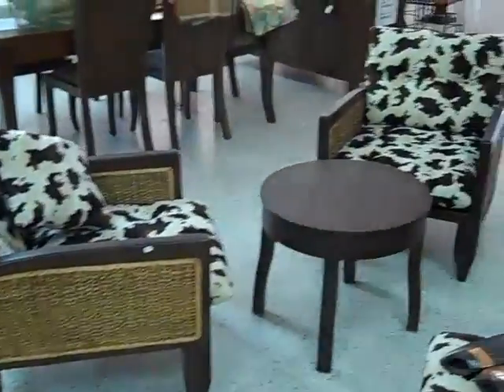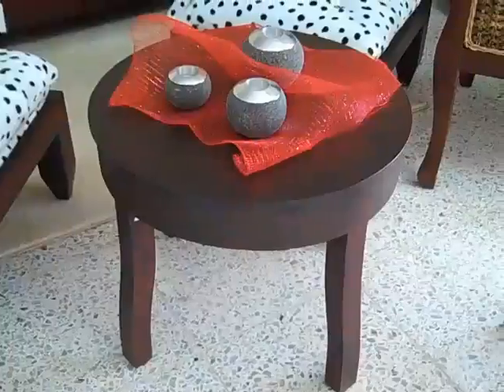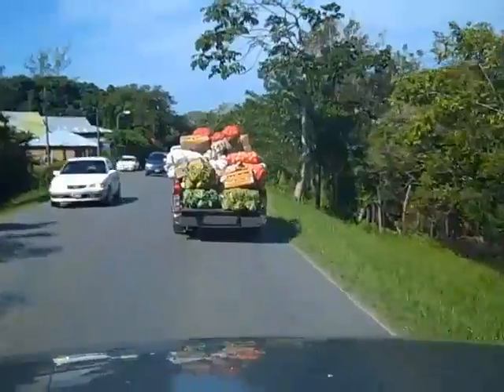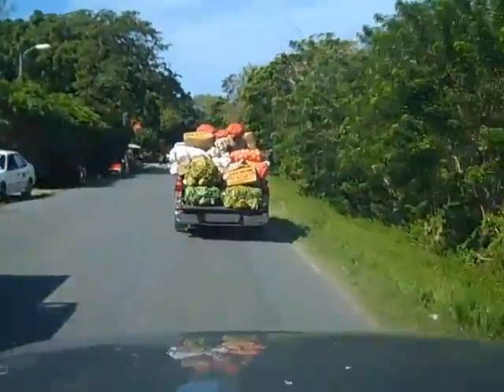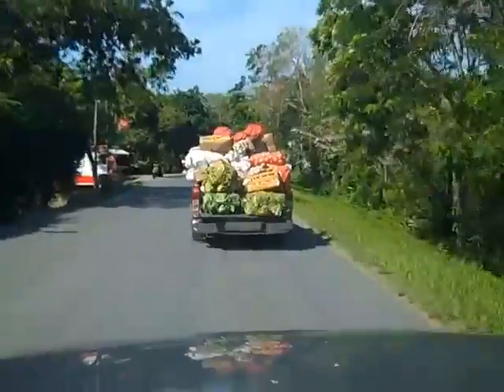Buying Furniture on Roatan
Join me as I buy some imported furniture on Roatan island!